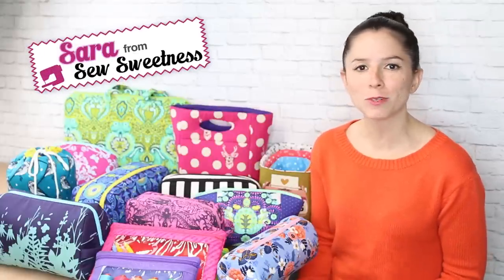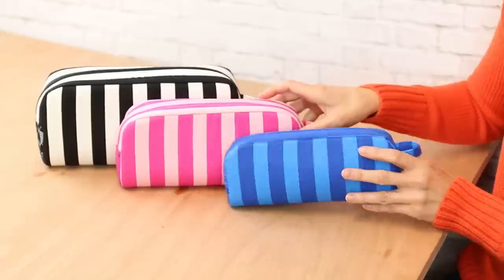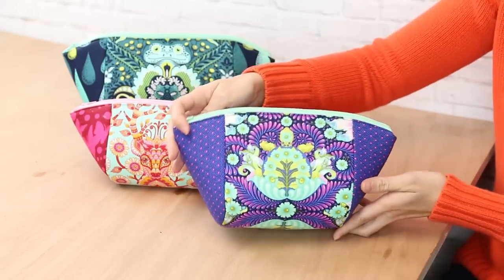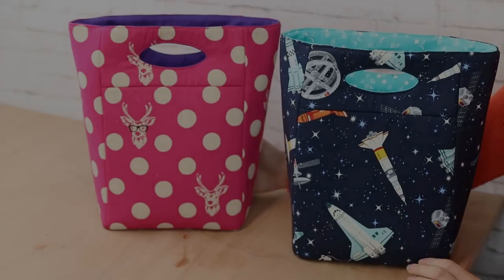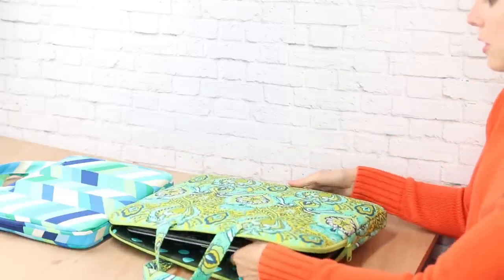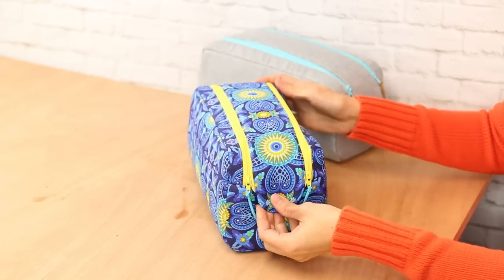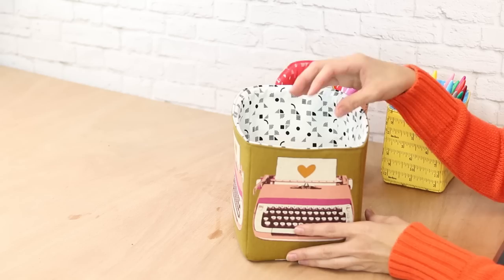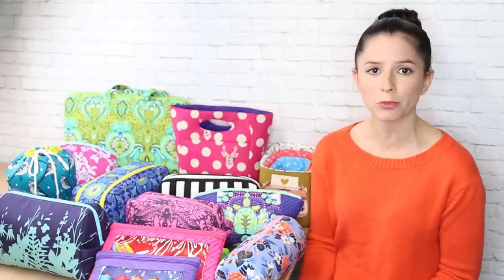Introducing the Minikins - 12 pattern+video Bundle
Introduction to the 12 patterns that are known as the Sew Sweetness Minikins! These are great projects for any skill level, and come together quickly in about 15 steps or less per pattern. Many of the patterns include up to 3 sizes, giving you lots of options! With a minimal amount of interfacing and a small amount of fabric (many use just a fat quarter for the exterior and a fat quarter for the lining), you'll be able to whip up some Minikins for a beautiful gift or for craft fairs.